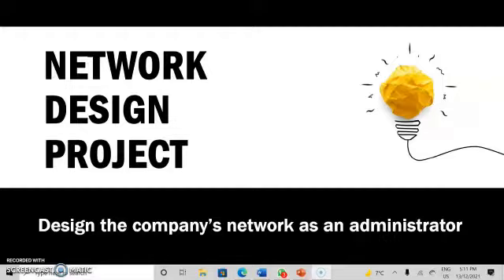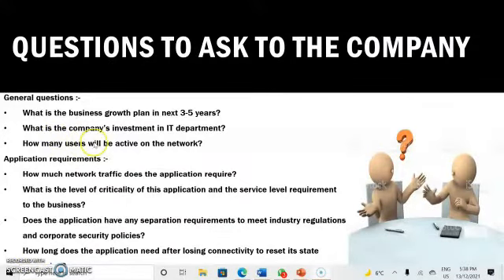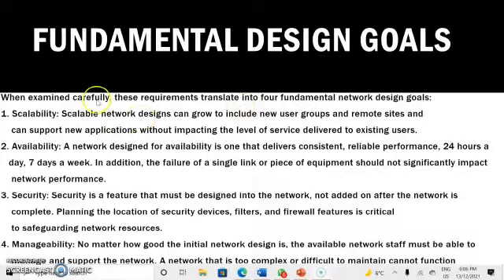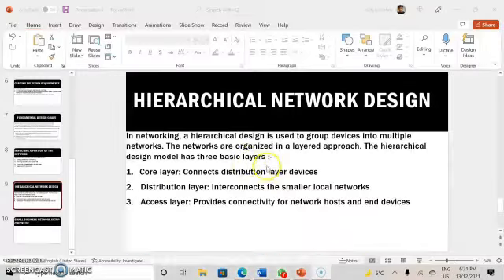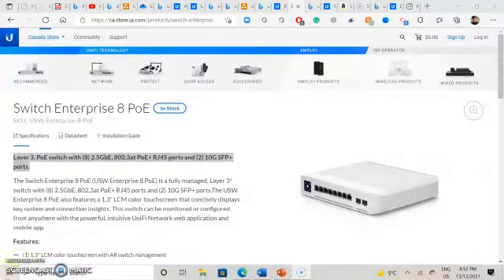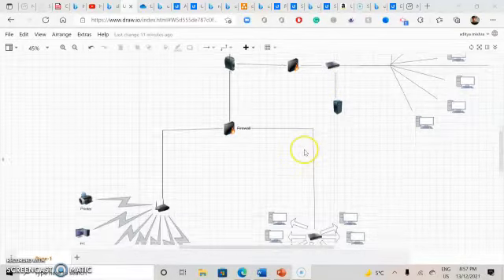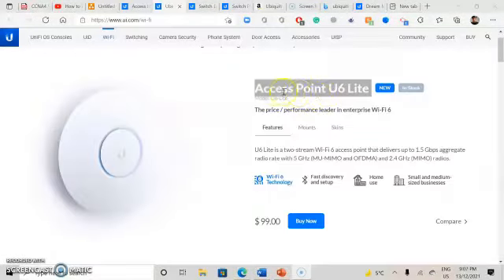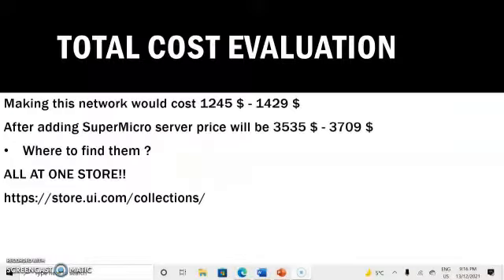DESIGN COMPANY’S NETWORK AS AN ADMINISTRATOR